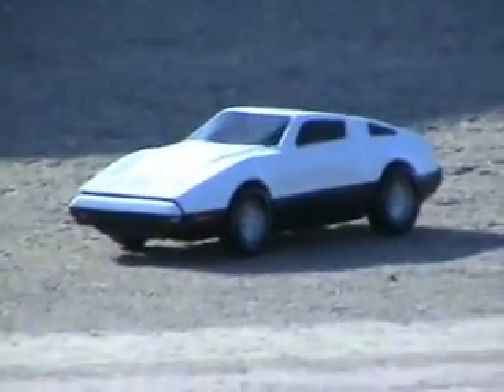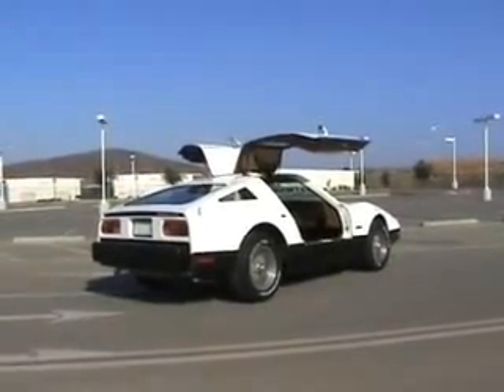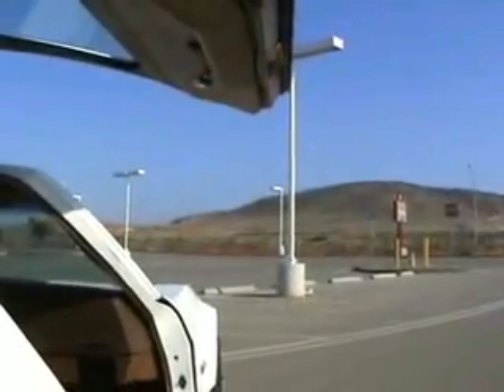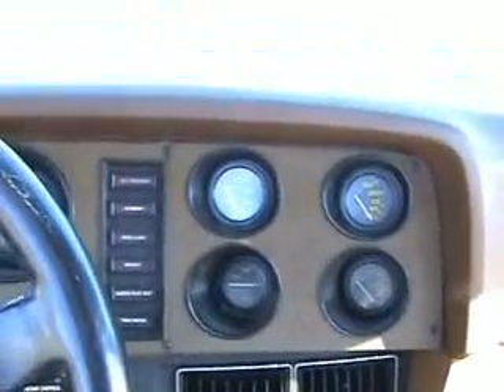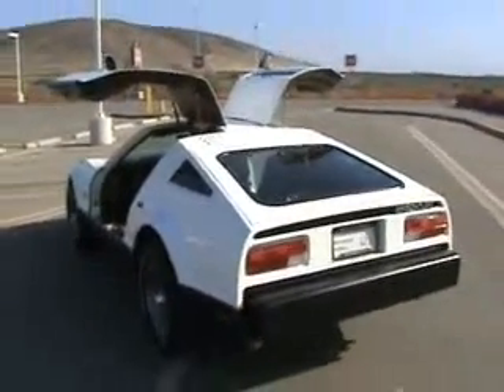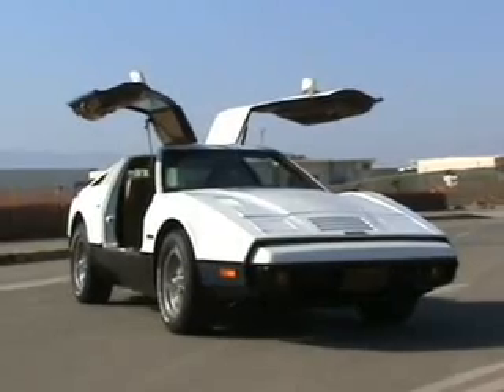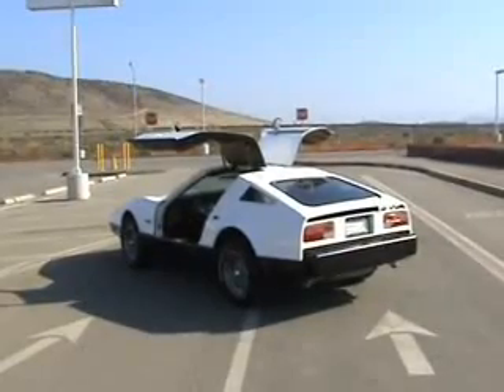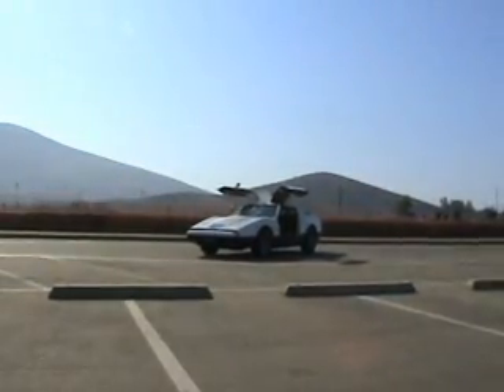Bricklin SV1 Technical Demonstration. Rare Gullwing Sport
This is a demonstration on the rare Bricklin Safety Vehicle 1 (SV-1) built in Canada in 1974 and 1975. About 1500 cars are still known to exist out of the approximately 2854 to maybe 2916 that may have existed. The car was very innovative with the acrylically impregnated fiberglass exterior, (cars came in 5 colors and were NOT painted), full integrated safety roll cage built into the structure of the car, extremely heavy duty bumpers, gullwing doors which allowed the frame of the car to be at door sill height providing added passenger safety. No cigarette lighter or ashtray (because it's not "safe to smoke and drive at the same time), gas tank surrounded on all sides by heavy duty steel plates, large 351 cu.in V8 (1975). Cars actually had a 360 cu. in V8 in 1974, but rumors had it that AMC couldn't spare any extra casting capacity, so Bricklin went with a Ford engine in 1975. A truly revolutionary car, way ahead of it's time!